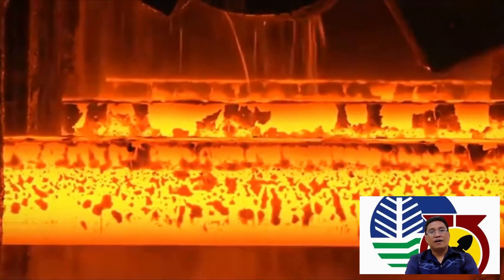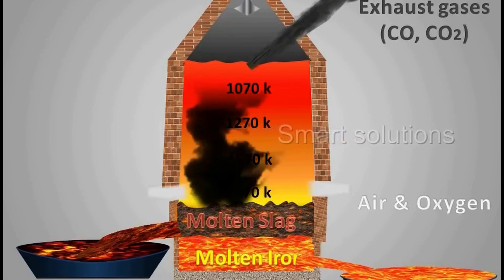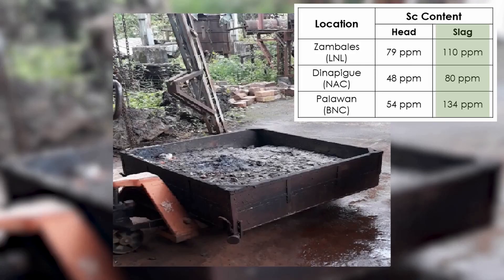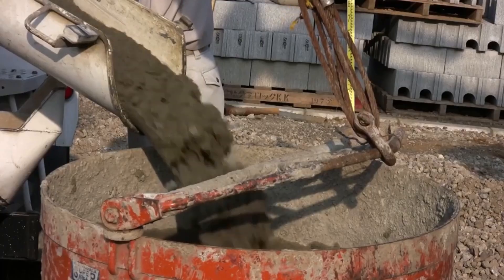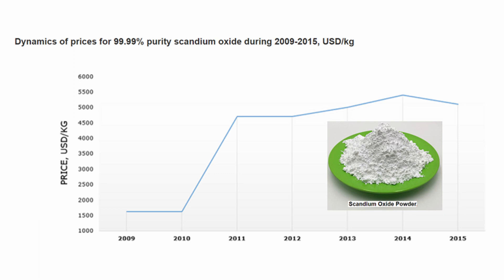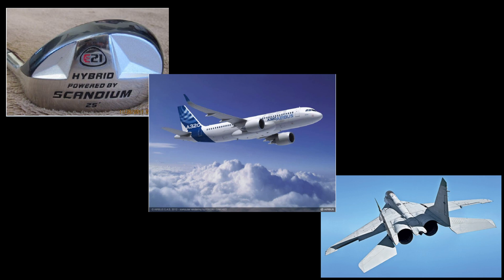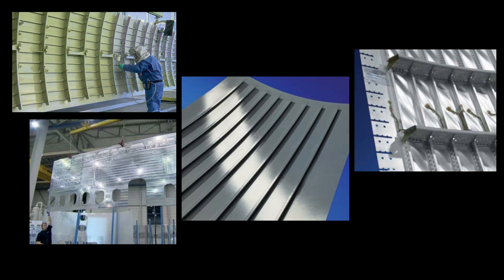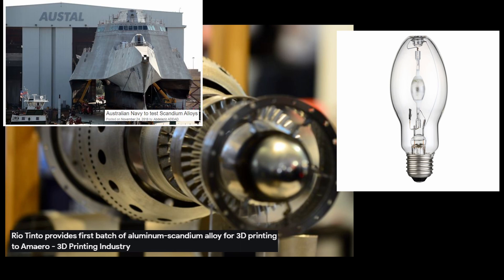Recovery of Scandium from Laterite-based Pig Iron Slag by Dry Digestion and Precipitation Methods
The project focuses on the potential recovery of Scandium (Sc) from shaft furnace slag, a by-product of pig iron production. Sc is considered one of the most important elements among lanthanides because of its promising applications in solid oxide fuel cells and high strength Al-Sc alloys. It is an expensive metal due to inadequate primary sources – there are no primary mine sources of Sc and the present supply is from stockpiles and by-products; complex extraction and production routes. The proposed project offers an opportunity in processing waste material as potential secondary source for such important and expensive metal.